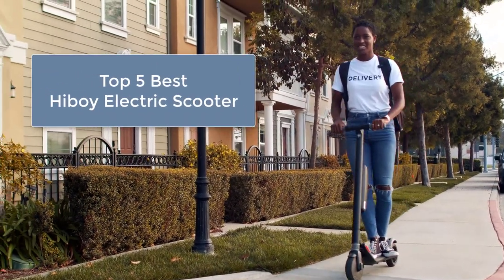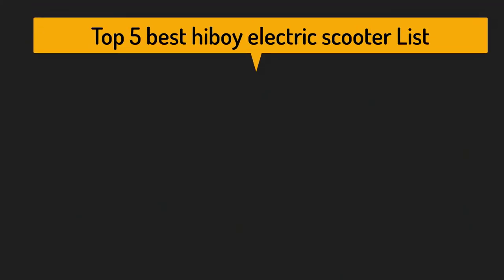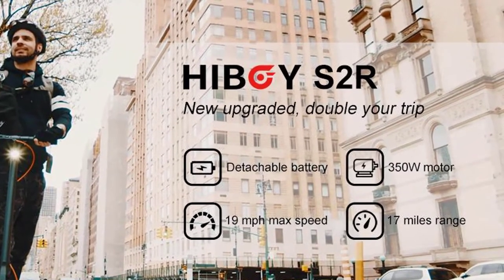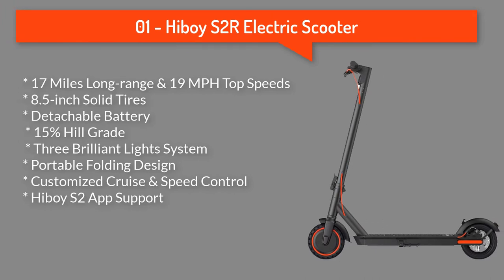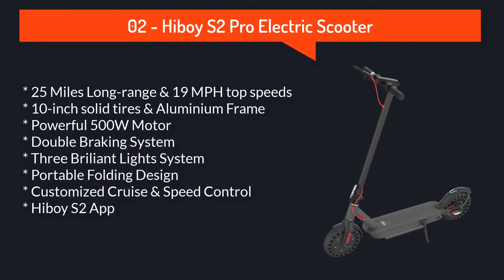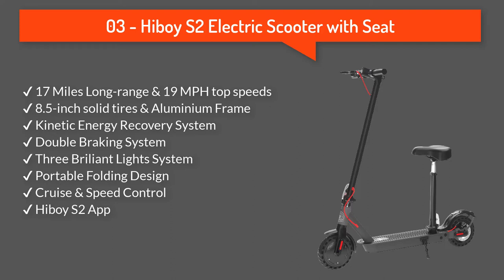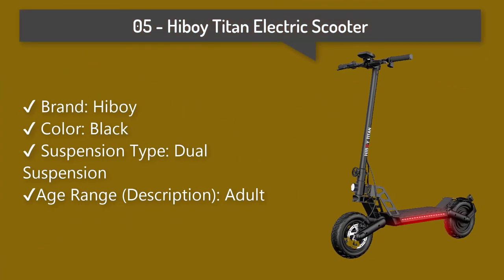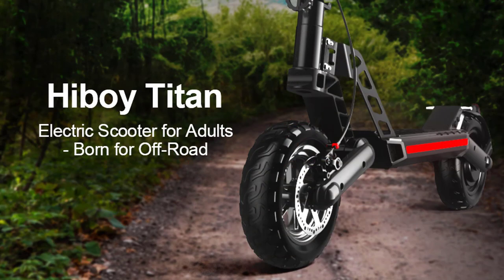Top 5 Best Hiboy Electric Scooter Review - hiboy electric scooter review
✔ The 350W electric brushless hub motor allows for speeds up to 19mph. Long-range battery with a Max travel range of up to 17 miles under specific conditions, and max load of 220 lbs.

✔  Hiboy S2 Pro electric scooters front and rear wheel equipped with 10-inch solid tires and rear dual shock absorbers provide max comfort, even on rough surfaces or speed bumps.

✔  Hiboy electric scooter S2 are made with front, middle and rear 3 lights. And double braking system Features a disc braking and ABS regenerative Anti-Lock braking.

✔ The scooter is equipped with a double braking system. And the four lights system makes sure you can see and be seen at night. Also, there is a ring bell on the handlebar so that you can be heard in the crowd.

electric scooter
hiboy s2 electric scooter
hiboy s2r electric scooter
best budget e scooter
hiboy max electric scooter - 350w motor 8.5
hiboy s2 pro unboxing
hiboy scooters
hiboy nex3

It is important to also note that the "Scooter AS" channel is a participant in the Amazon Services LLC Associates Program, an affiliate advertising program designed to provide a means for channel owners to earn advertising fees by advertising and linking to amazon.com that may be affiliated with Amazon Service LLC Associates Program.